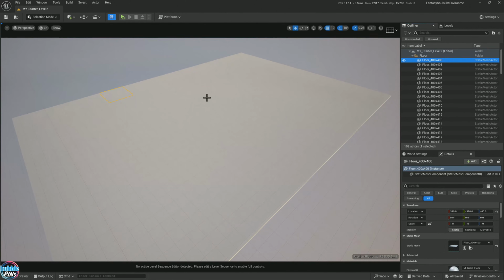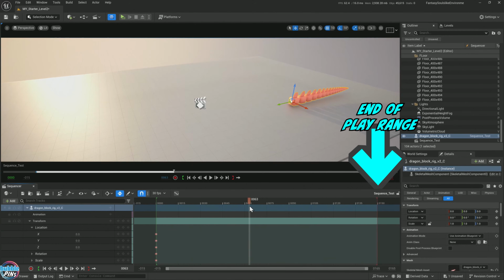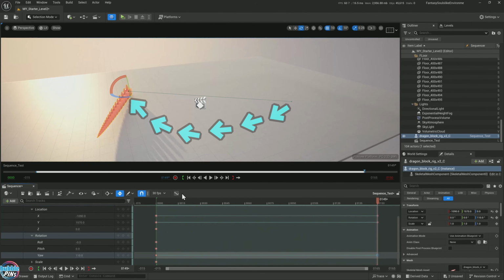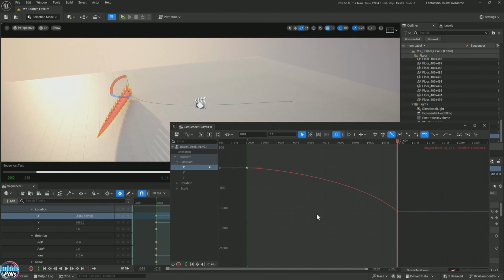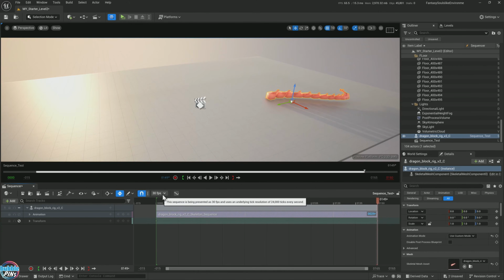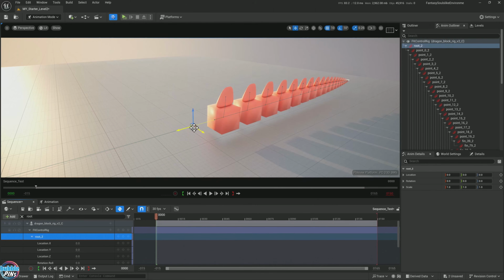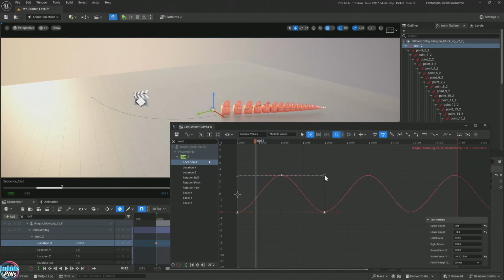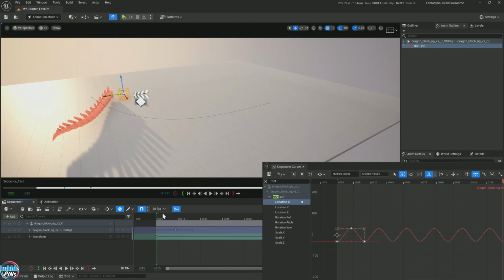How to Animate in Unreal Engine 5 using Sequencer, Curves, Keyframes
Project Download: I'll be releasing another video explaining how to create the snake/dragon cube block character in Houdini and how to export/import from Houdini→UE as a Character Rig.  And I'll demonstrate how to setup the Spring Interpolate in UE's Control Rig.

In this video, I demonstrate the basic techniques on how to create animations in Unreal Engine 5's Sequencer & I'll show you my workflow process and some tips and tricks on how you can use the Sequencer combined with Viewport and Curve Editors to easily create complex animations.  The Curve Editor is a very powerful tool, it can auto cycle animation keyframes creating infinite motion or add that bit of procedural noise to your object or character.